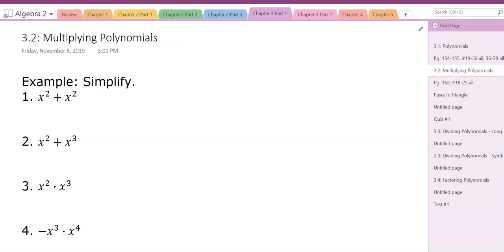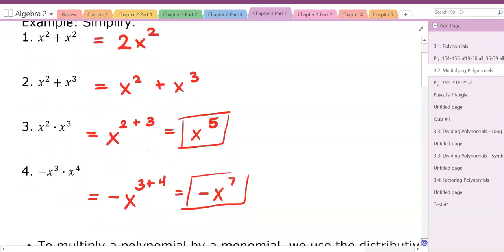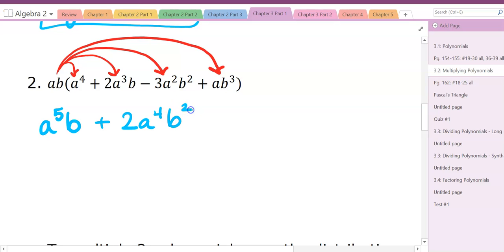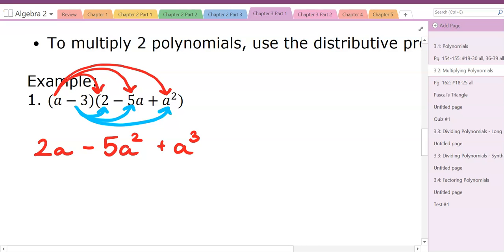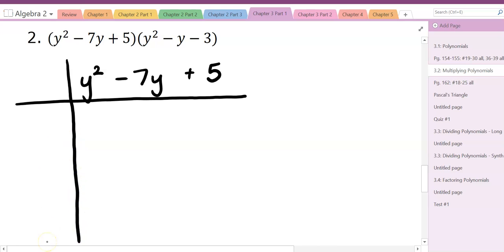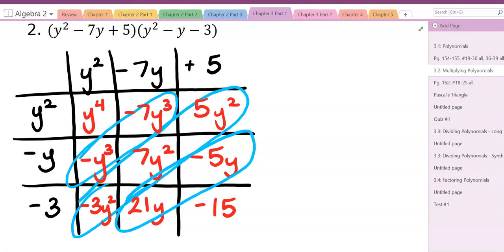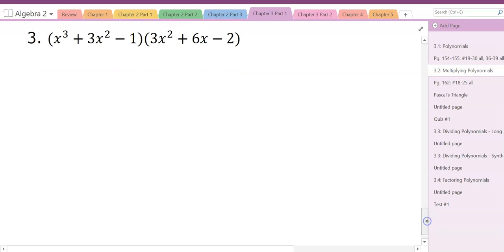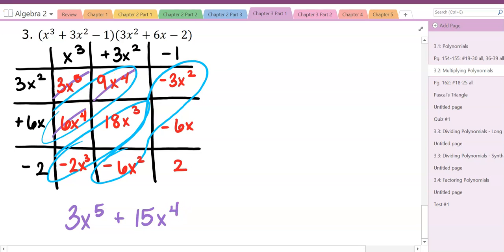Algebra 2 - 3.2 Multiplying Polynomials